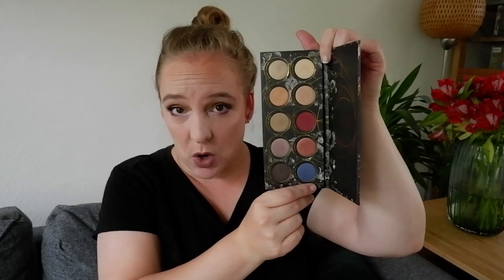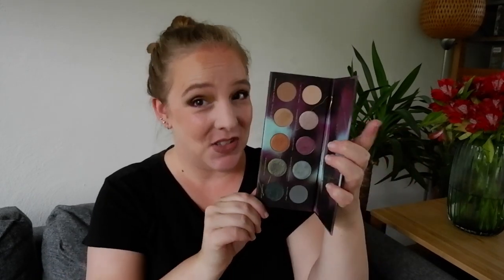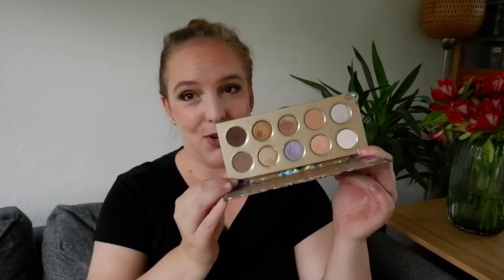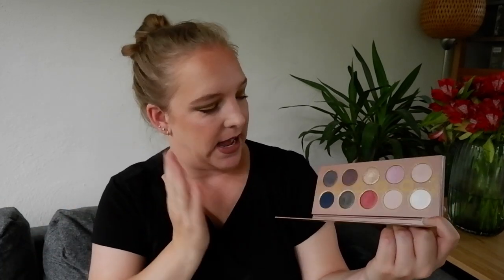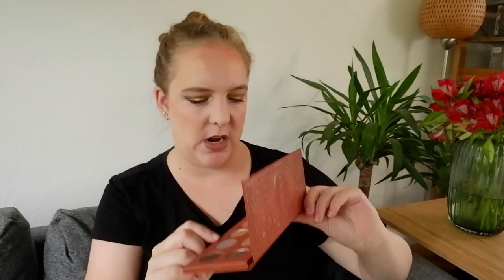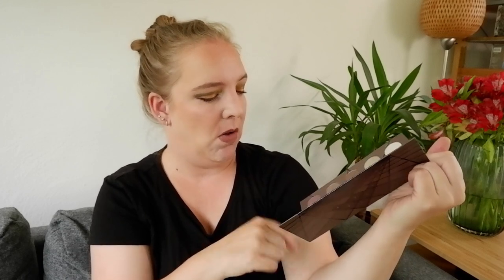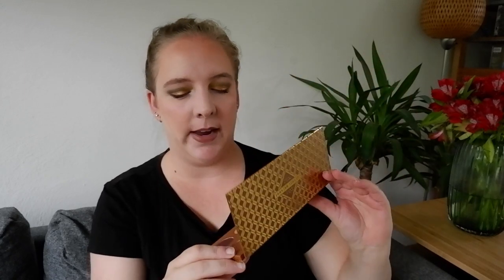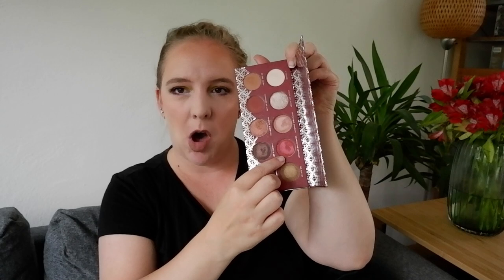ZOEVA EYESHADOW PALETTE COLLECTION 2020 // The most underrated brand I love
in which I show you all of the 14 eyeshadow palettes I have in my Zoeva palette collection. These are some of the most underrated eyeshadows on the market. While not all of it is stellar, the brand is very consistent and has some interesting and unique color stories to boot. What's not to love.

I buy my Zoeva palettes from their official website (they ship internationally), but Beauty Bay, Ulta and other online retailers stock the brand.

Top - Weekday
Eyes - Revolution Beauty mini Turkish Delight
Foundation - Colourpop Pretty Fresh Tinted Moisturizer 4N Fair
Concealer - Colourpop Pretty Fresh concealer 20N Fair
Blush - Essence Blush Lighter Peach Dawn
Highlight - Annabelle Hololighter Pegasus
Bronzer - Hourglass Radiant Light
Lipstick - Too Faced Sex on the Peach

Zoeva Precious